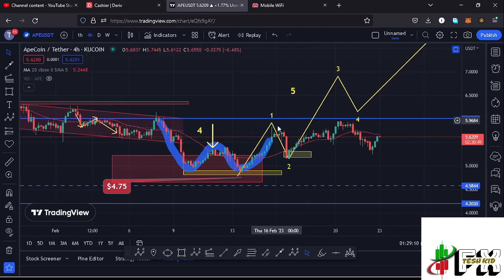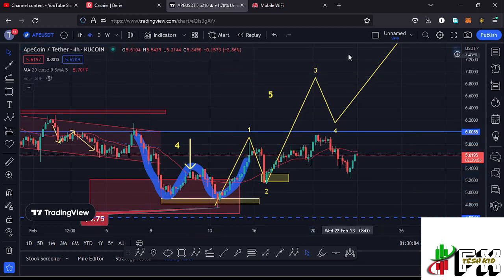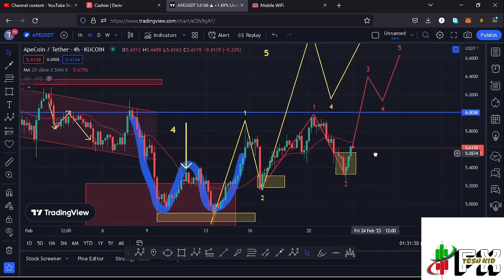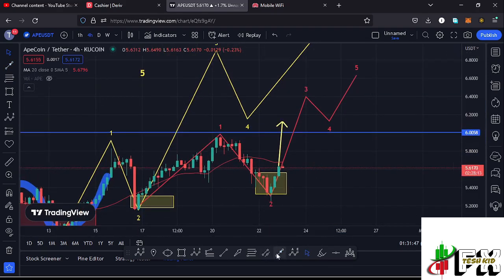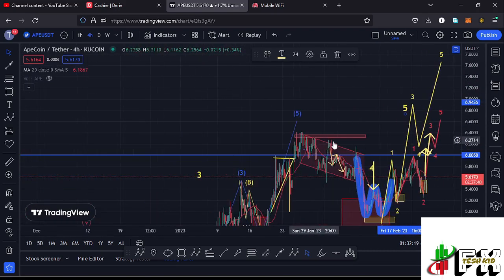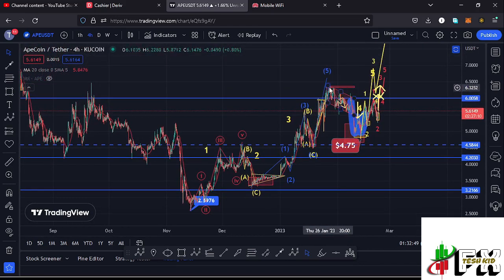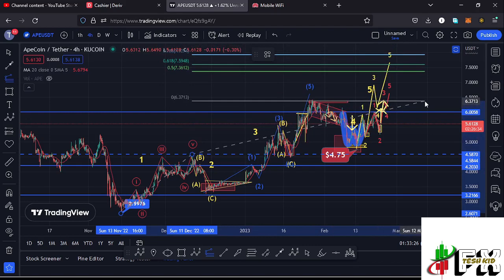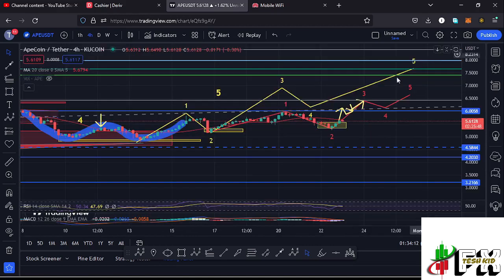🚨APECOIN HOLDERS GET READY FOR THIS MOVE [NEXT TARGETS]